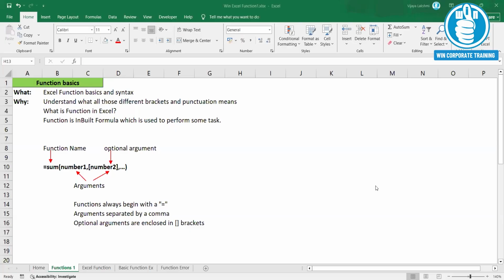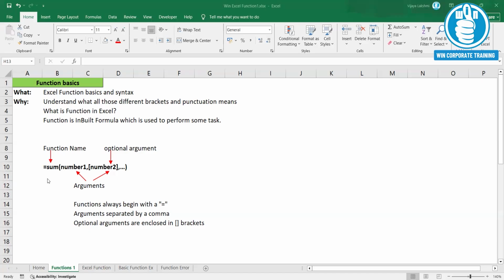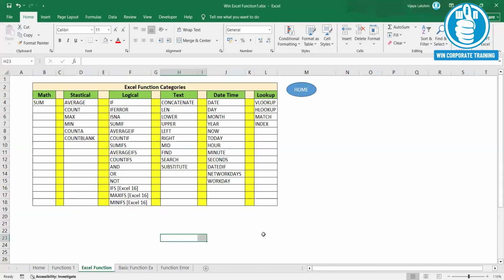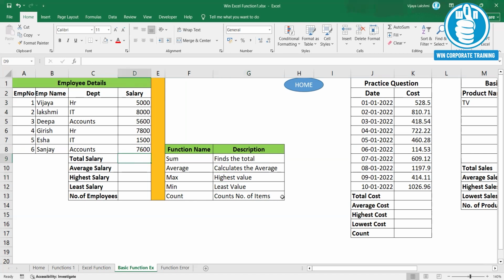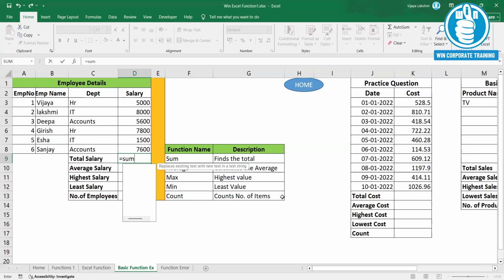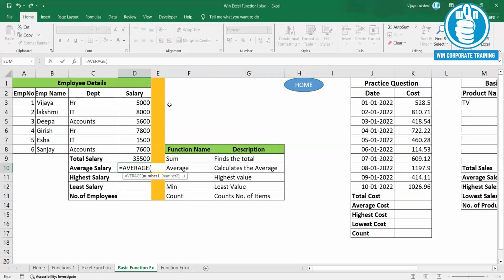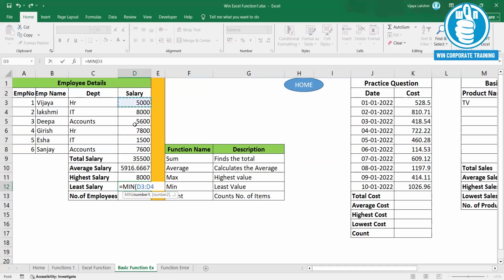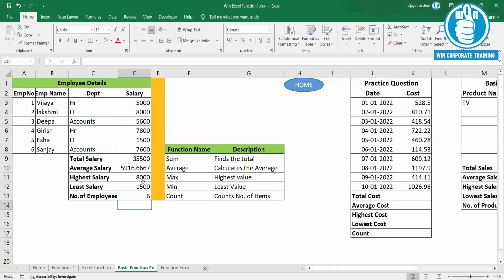MS Excel Basic Function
This Video Contains MS Excel Basic Function